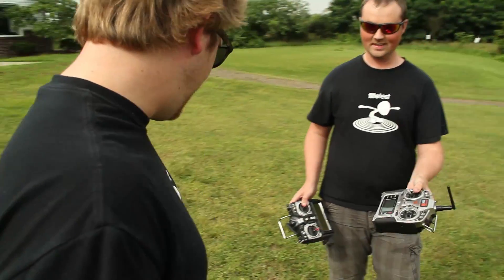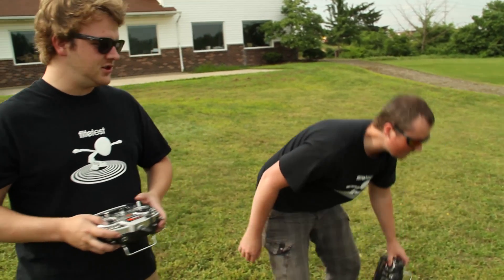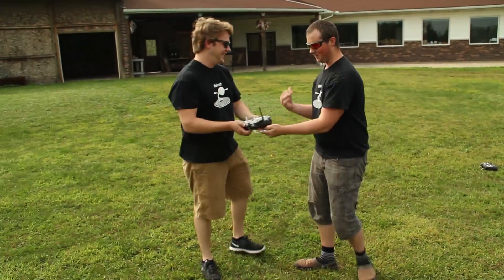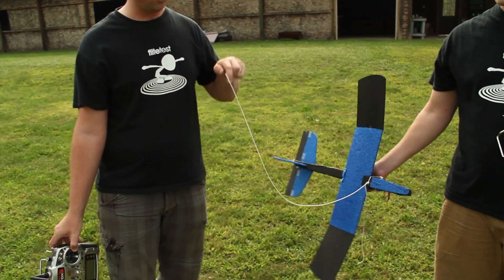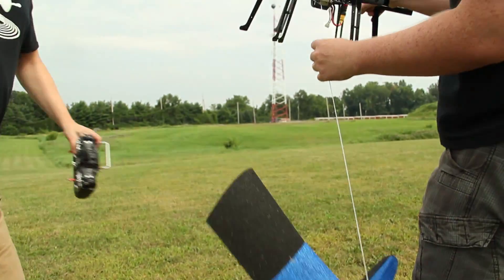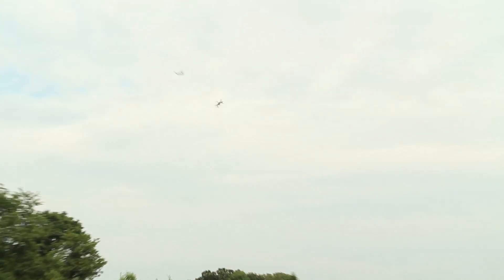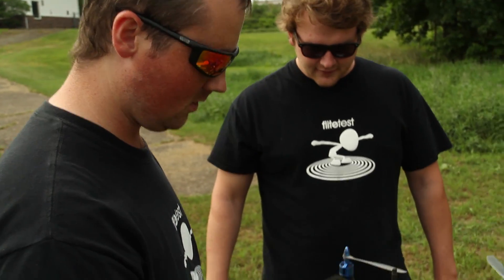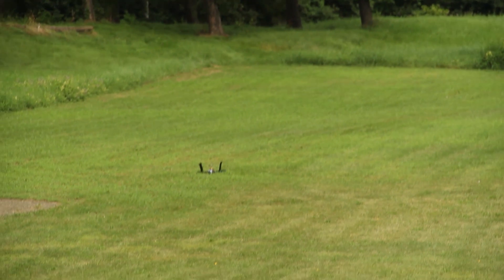3D Robotics Hexicopter vs. Glider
David had the idea of lifting this Fenix Glider with our 3D Robotics Hexicopter.